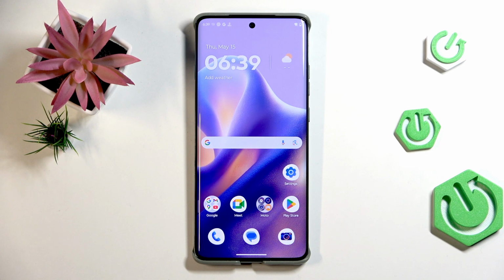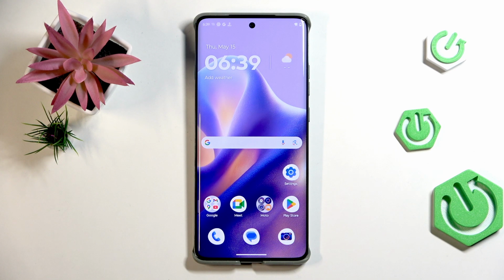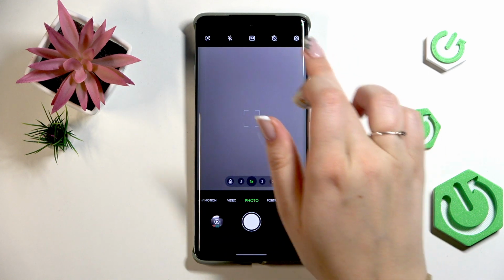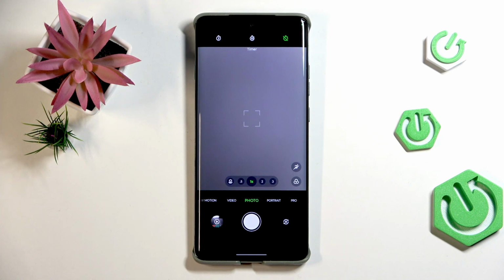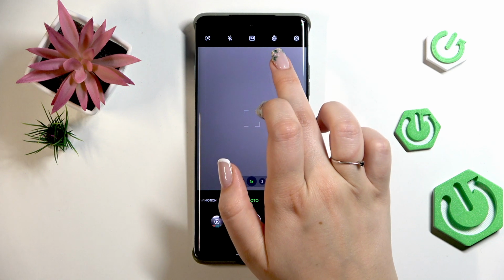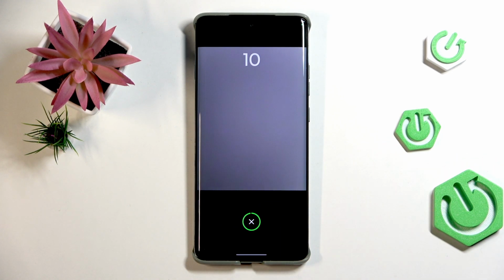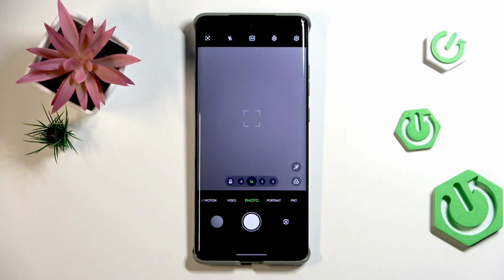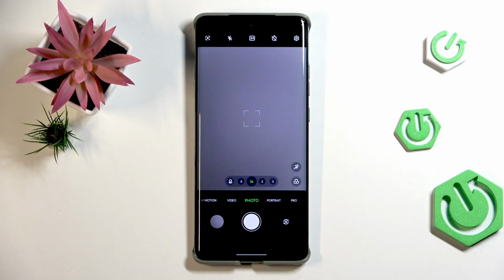MOTOROLA Edge 60 – How to Set Camera Timer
Learn how to set the camera timer on your MOTOROLA Edge 60 to take perfect photos with a delay. In this video, we show you step-by-step how to find and use the camera timer feature on the MOTOROLA Edge 60. Whether you want to take group shots, selfies, or hands-free photos, using the timer makes it easy to capture the moment. You can choose between 3 seconds or 10 seconds delay, and quickly turn the timer on or off as needed. Follow along to make the most of your MOTOROLA Edge 60 camera and never miss a shot again.

How to set camera timer on MOTOROLA Edge 60?
How to turn off camera timer on MOTOROLA Edge 60?
Where is the camera timer option in MOTOROLA Edge 60?

0:00 Introduction
0:07 Open Camera App
0:15 Find Timer Icon
0:23 Choose Timer Delay (Off, 3s, 10s)
0:40 Apply and Confirm Timer Setting
0:54 Take Photo with Timer
1:08 Turn Off Camera Timer
1:12 Outro